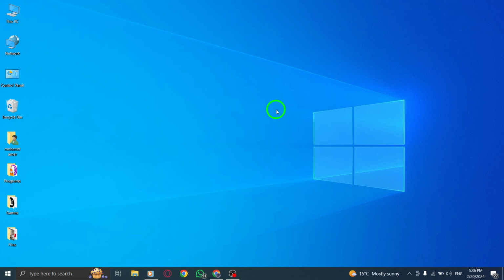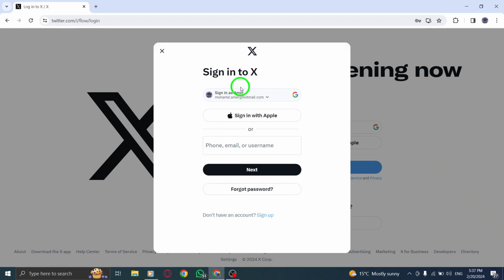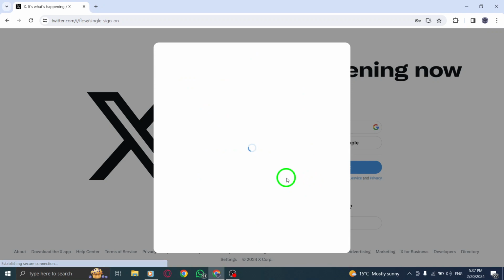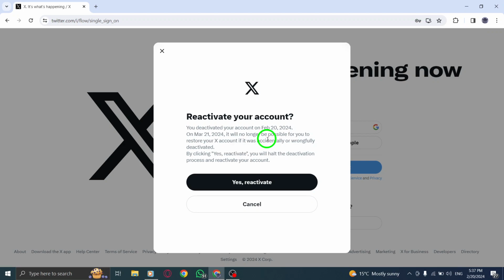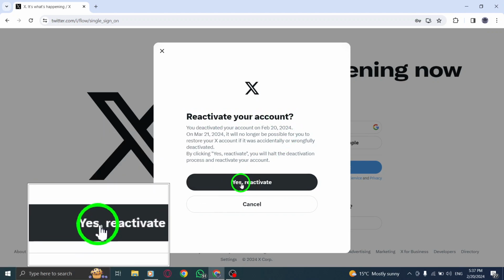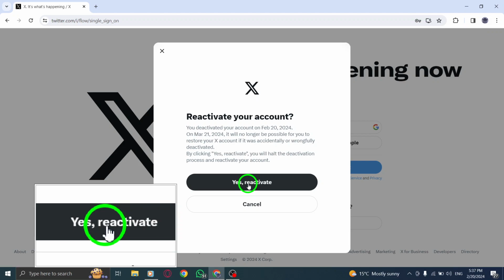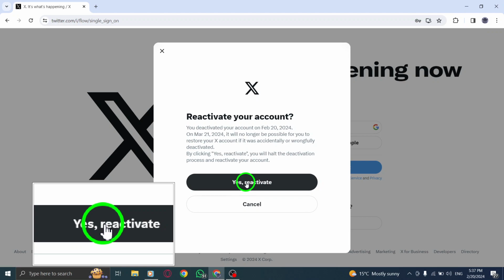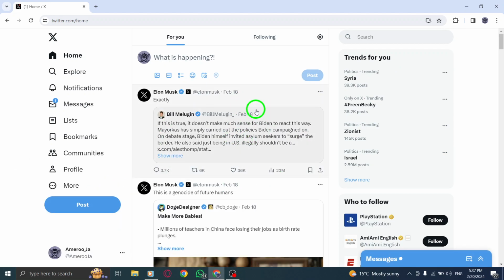How To Reactivate Account On X Twitter On PC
In this YouTube video, we will guide you on how to reactivate your account on Twitter using your PC. Follow these steps to get started:

1. Enter your login credentials.
2. Before you sign in, you'll see a notice asking you to confirm if you want to reactivate your account.
3. Choose to reactivate.

By following these simple steps, you'll be able to reactivate your Twitter account effortlessly.